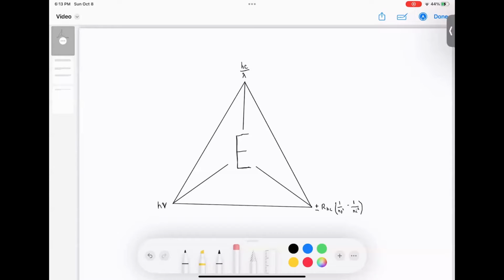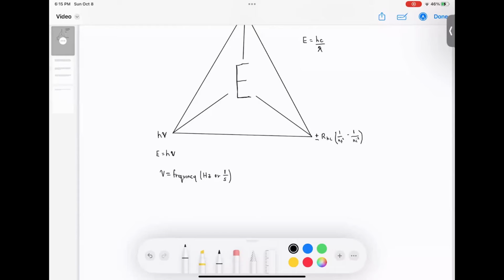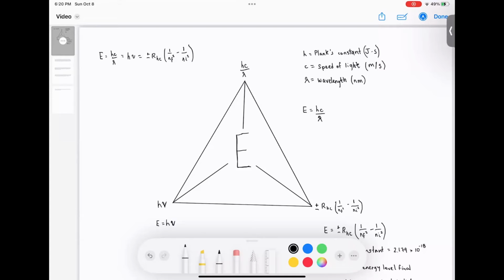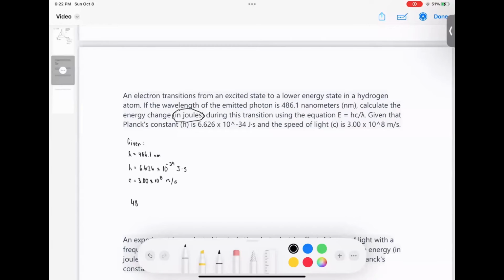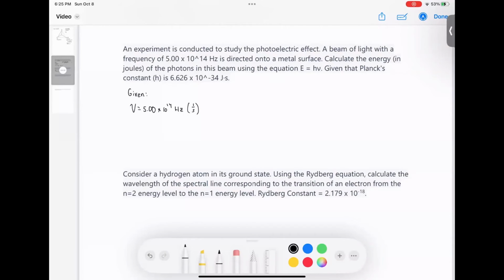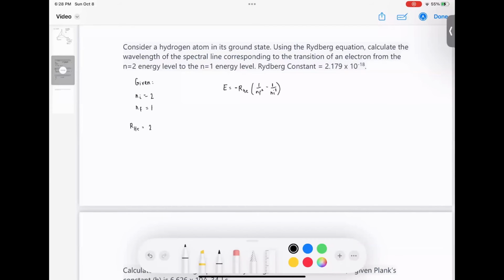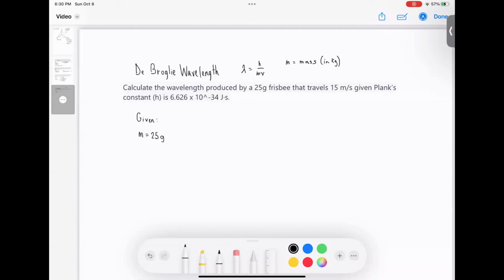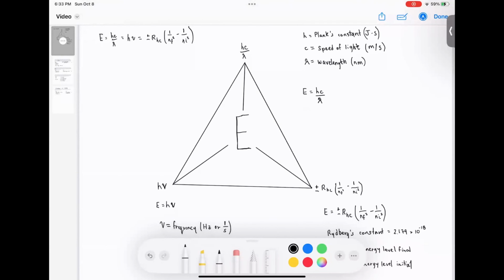Quantum Mechanics - The Holy Trinity of Energy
Chemistry tutor Ali discusses the Holy Trinity of Energy.